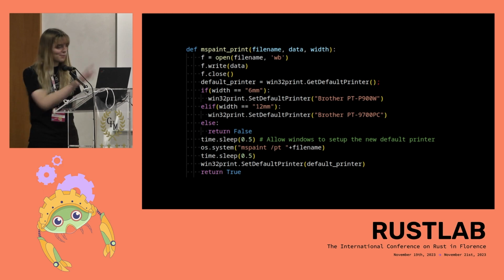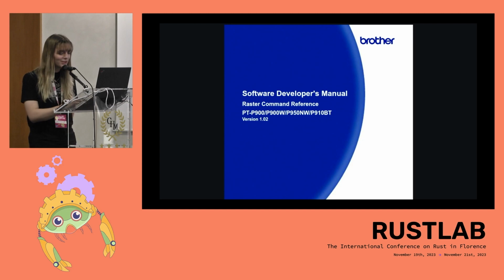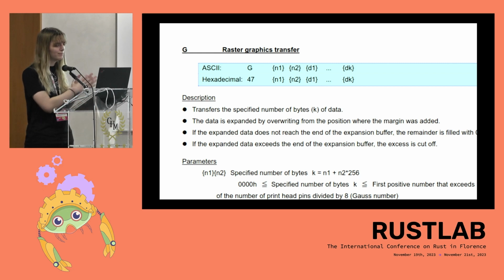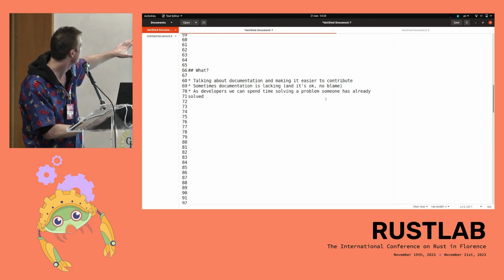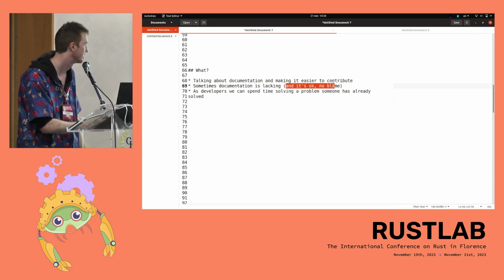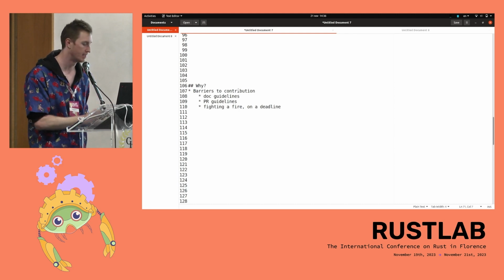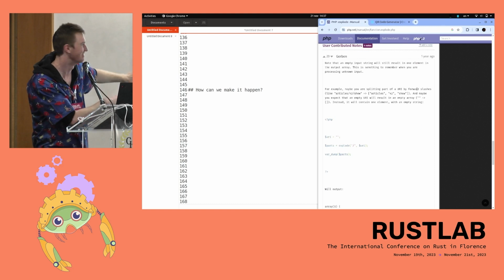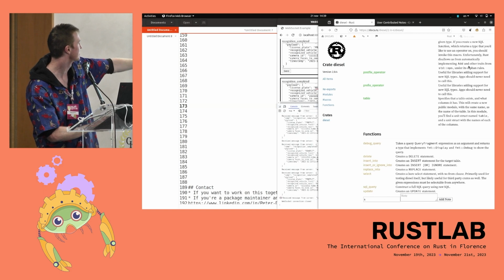Lightning Talks (21/11/2023) part 1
1. mspaint.exe is not a good printer driver - Polly Boutet-Livoff
2. Rust should be more like PHP - Peter Devoy

 / rustlabconference

⚙️  Follow DEVELER on INSTAGRAM:

 / wearedeveler
⚙️  Follow DEVELER on FACEBOOK:

 / we.are.develer
⚙️  Follow DEVELER on TWITTER:

 / develer
⚙️  Follow DEVELER on LINKEDIN:

 / 114426
⚙️  Follow DEVELER on TIK TOK:

 / wearedeveler